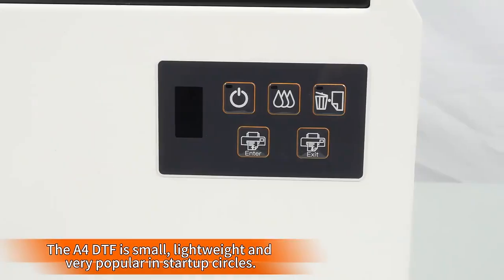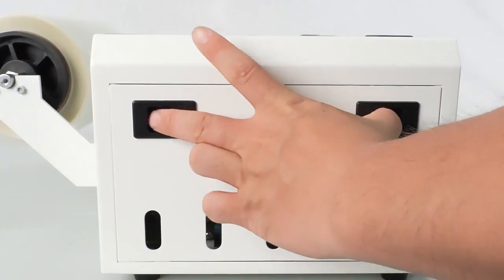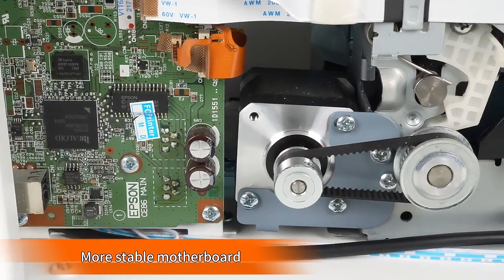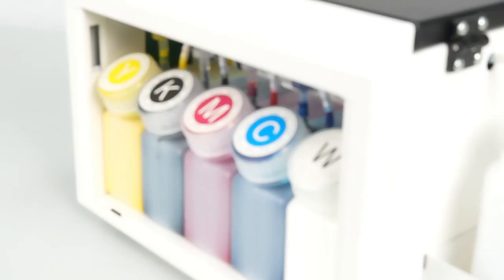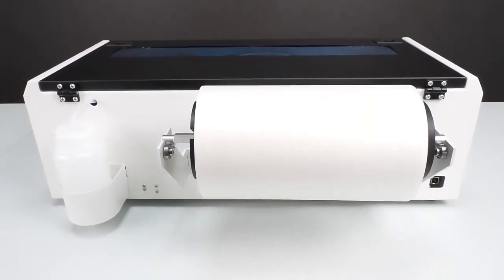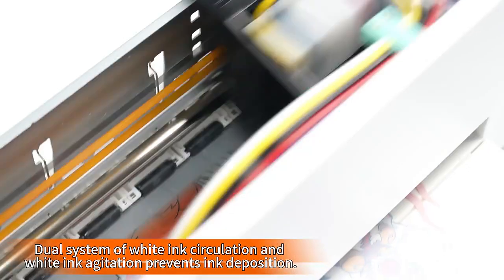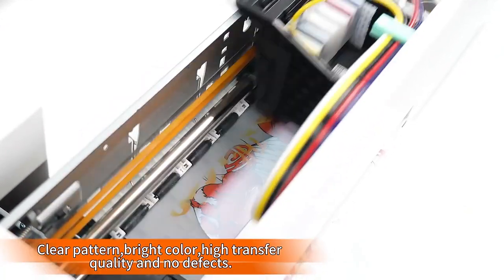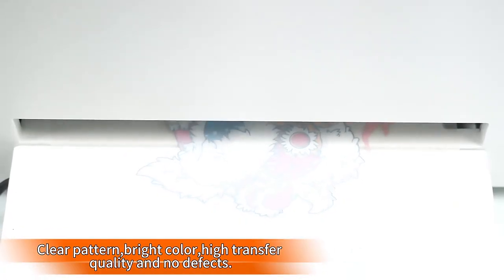Experience Vibrant Printing with the A4 DTF Printer - Unleash Your Creativity!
The A4 DTF Printer is designed for efficiency and ease of use. Its user-friendly interface and intuitive controls make it suitable for beginners and professionals alike. Experience hassle-free printing and unleash your creativity with this versatile printer. Join the printing revolution with Erasmart LLC, a trusted provider of advanced printing solutions. The A4 DTF Printer is a testament to our commitment to innovation and customer satisfaction. Elevate your printing game and explore endless possibilities with this cutting-edge printer.